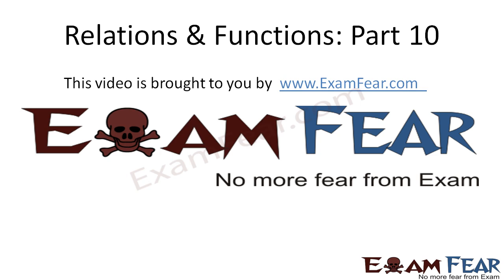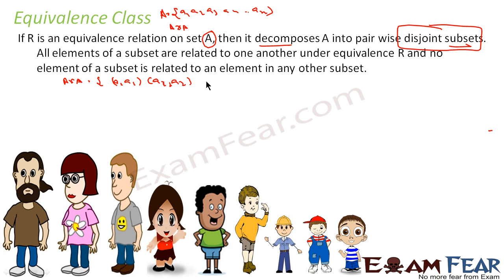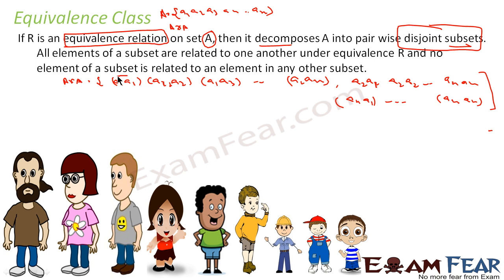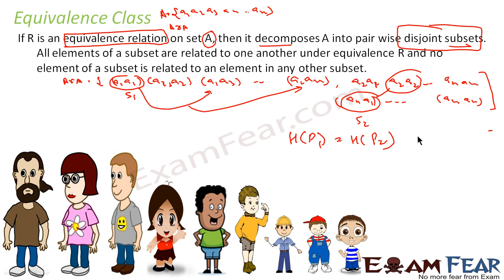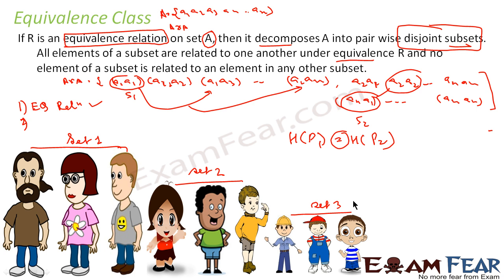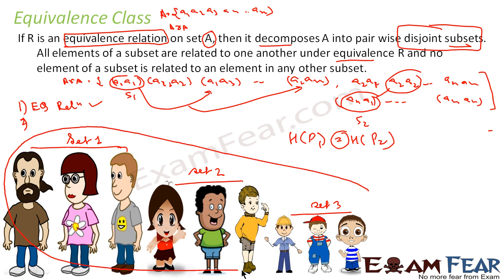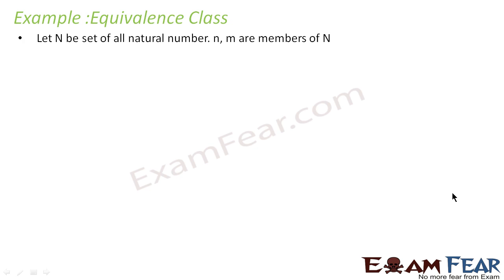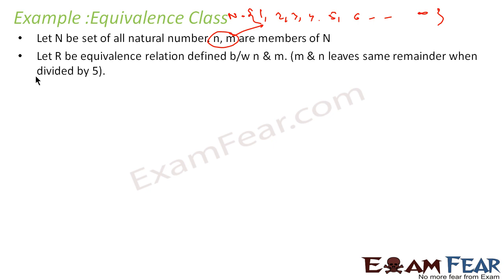Maths Relations & Functions part 10 (Equivalence Class) CBSE class 12 Mathematics XII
Maths Relations & Functions class 12 part 10 (Equivalence Class) CBSE class 12 Mathematics XII